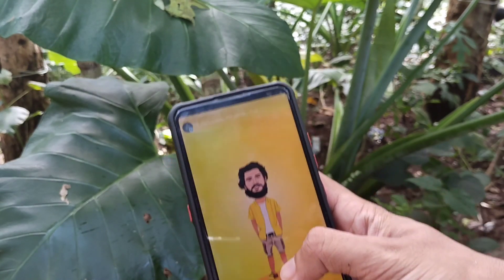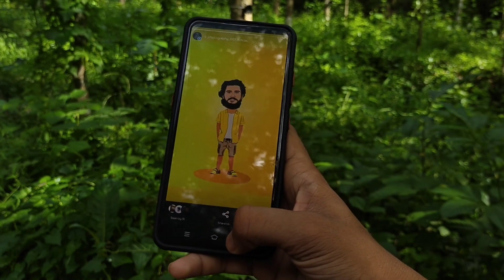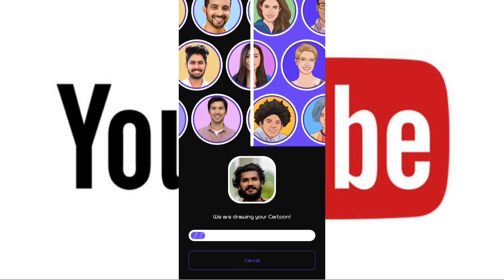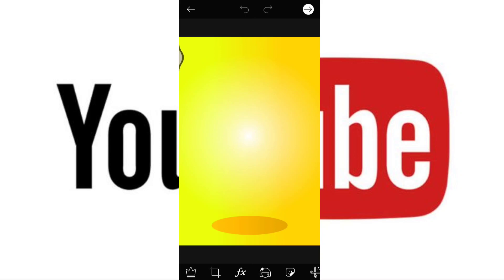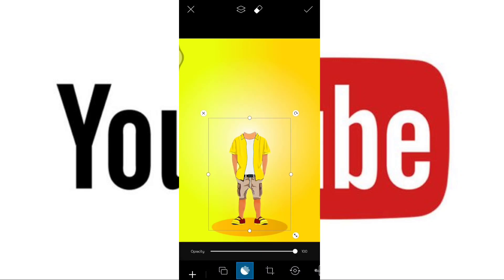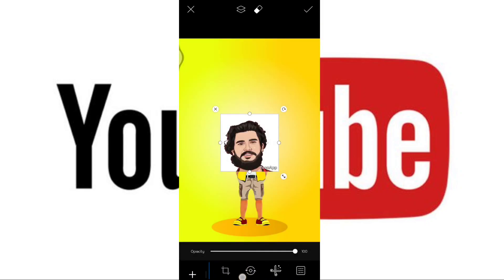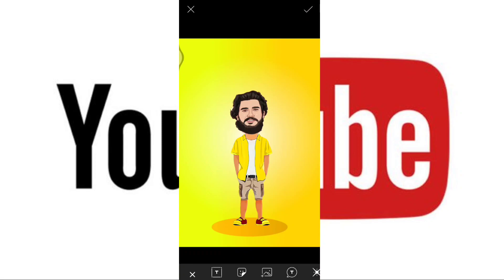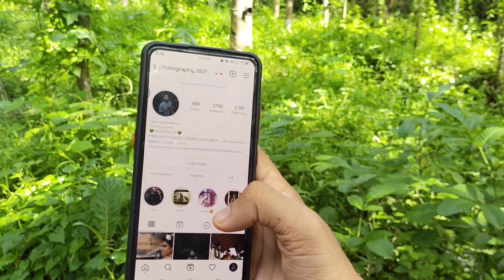💥Instagram trending❣️cartoon photo editing | Malayalam | toon app | PicsArt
this video Instagram trending cartoon photo editing video Malayalam language please watch